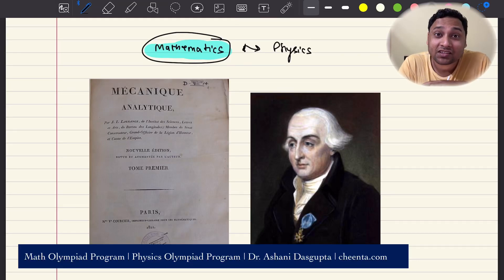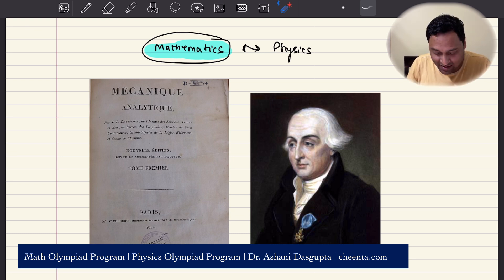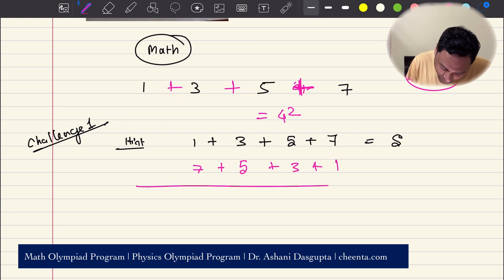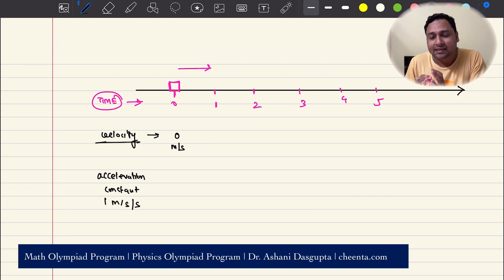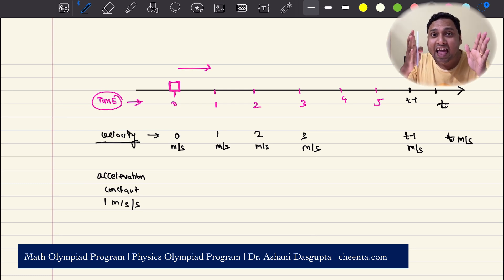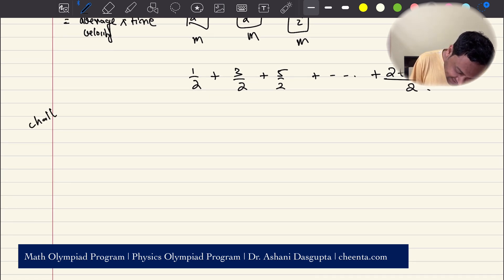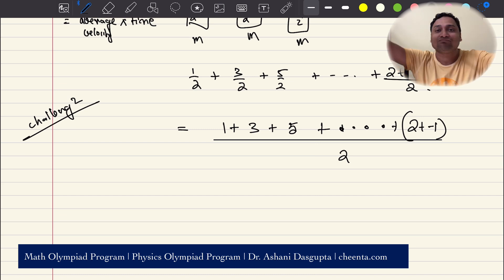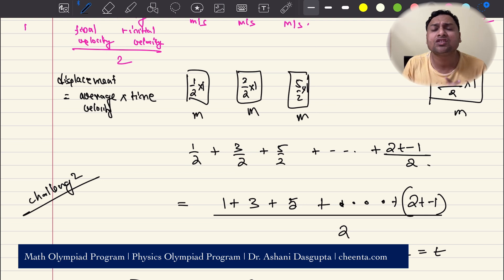Why Sum of Odd Numbers is related with Motion and Calculus | Math, Physics Olympiad Program